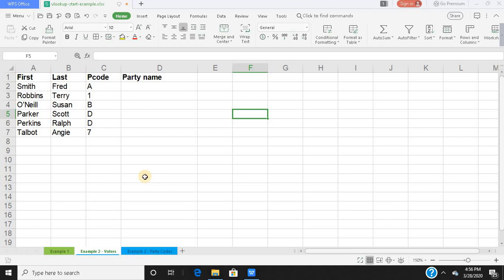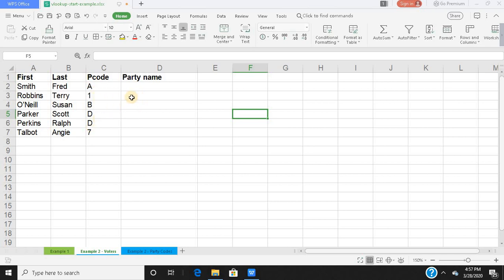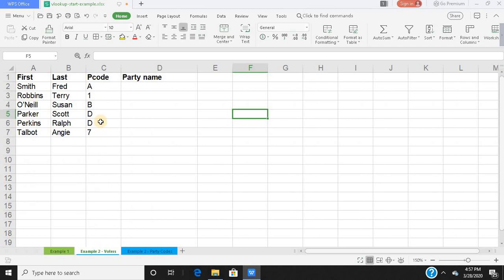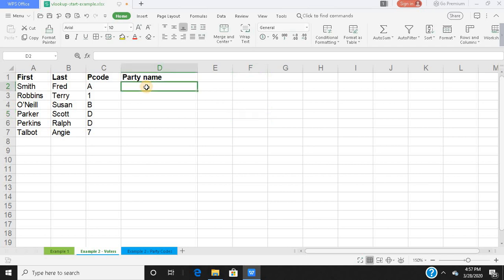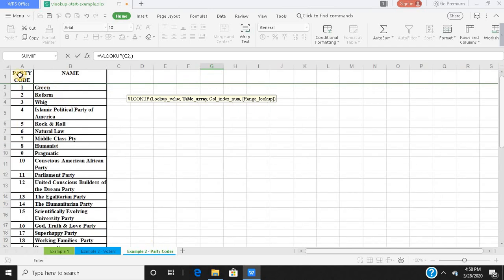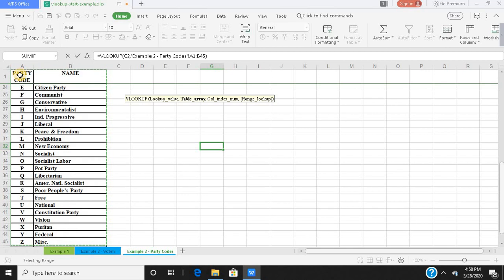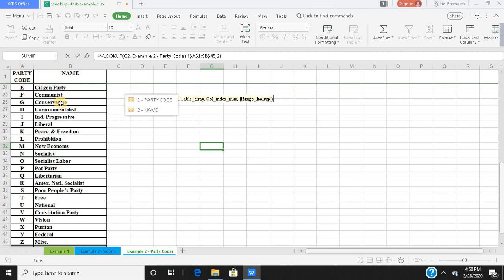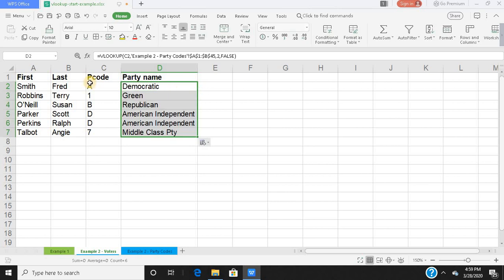VLOOKUP-Multiple Sheets- Exact Match||Excel Training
In this video, we will learn to cross reference between various Excel Sheets to compile data by using VLOOKUP function.